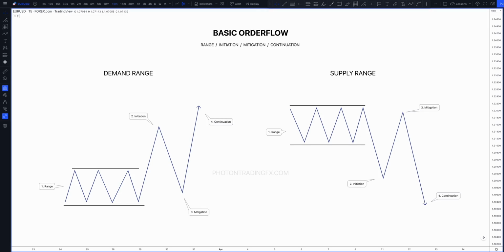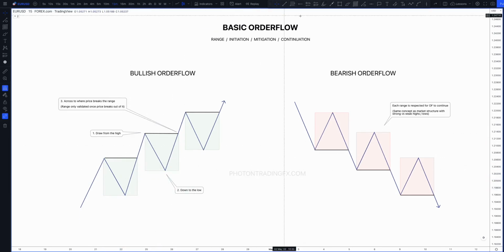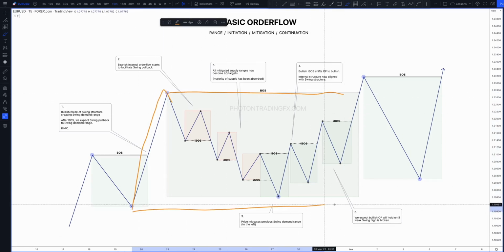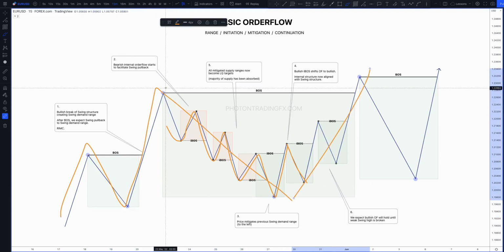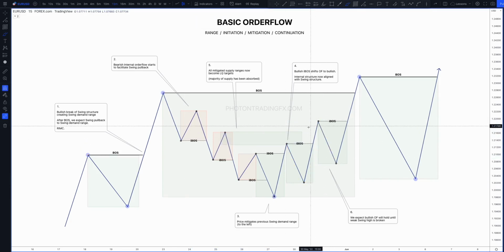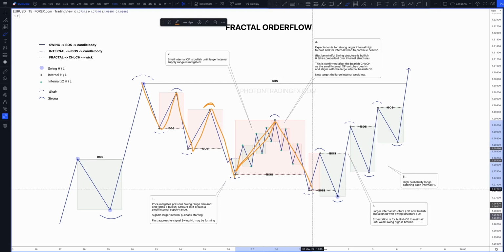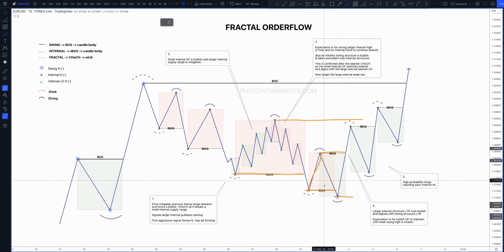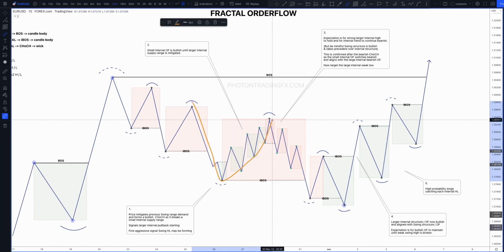18 февраля 2026 г.